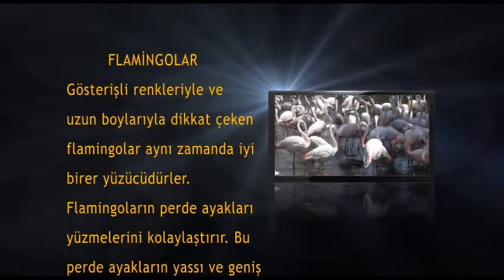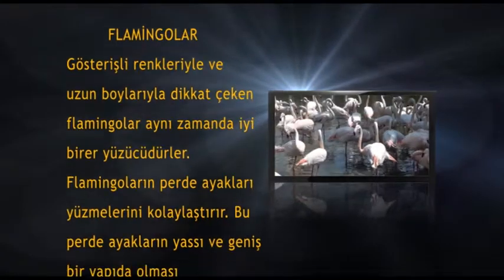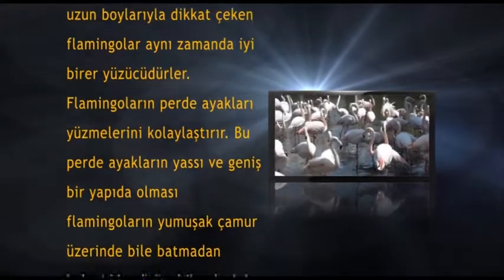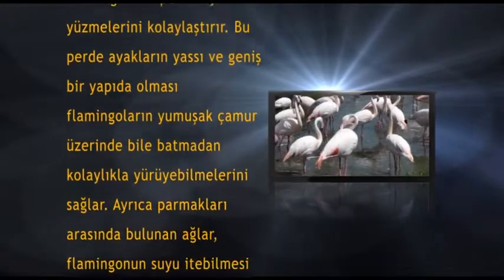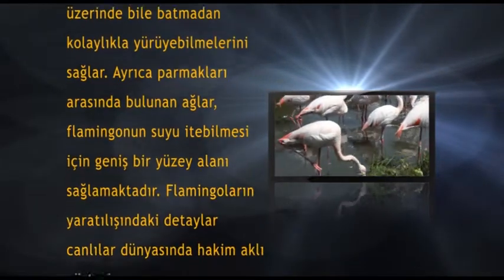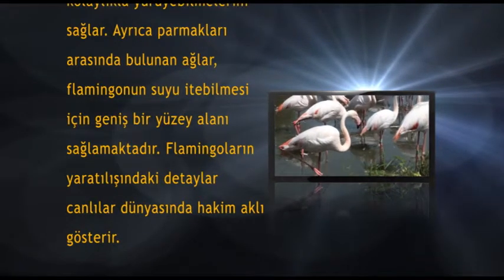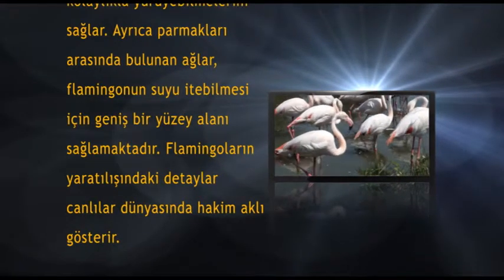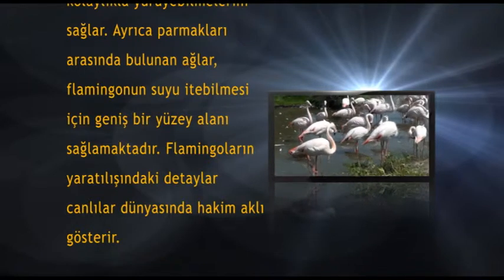Flamingolar yüzebilir mi?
Harika Bilim programını A9 TV'de her hafta Salı ve Pazar 21'de tekrarını salı ve pazar 02.30'da izleyebilirsiniz.